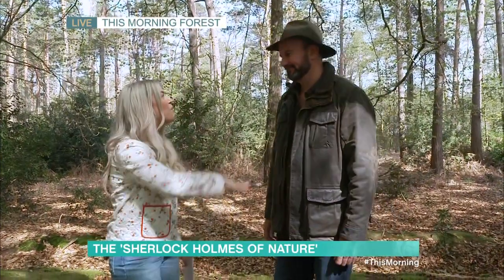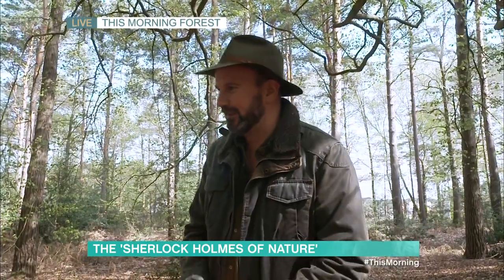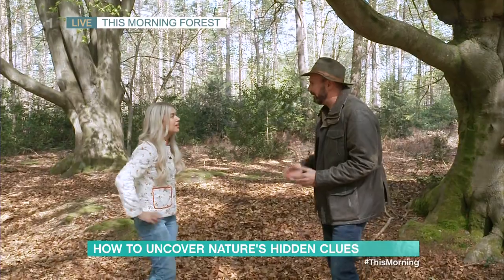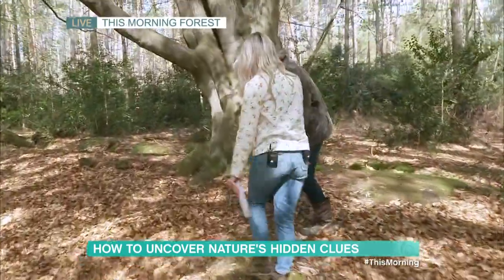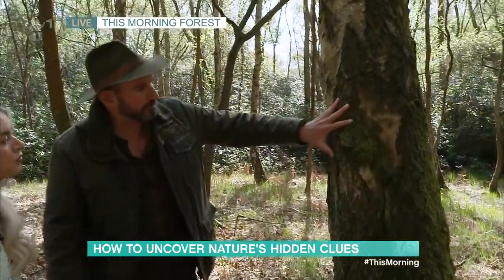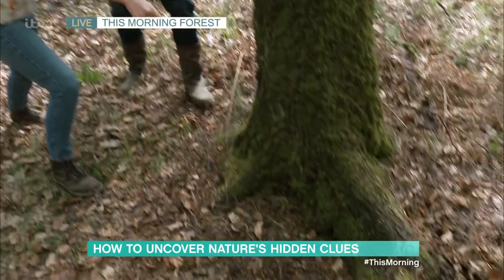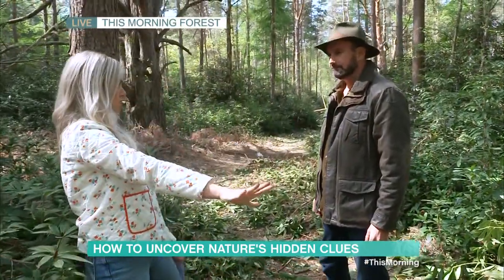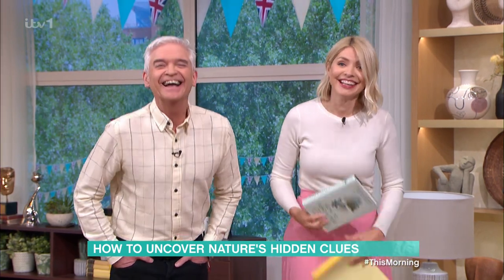How To Uncover Nature's Hidden Clues - 03/05/2023